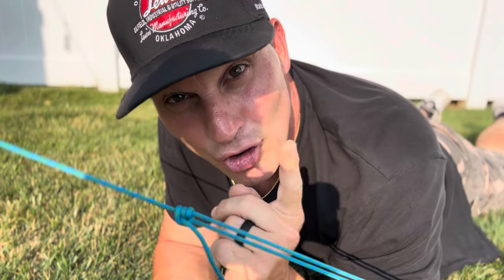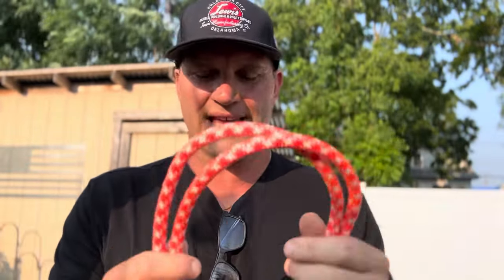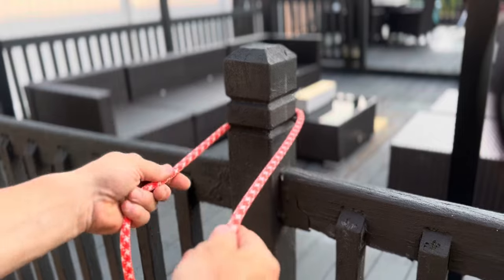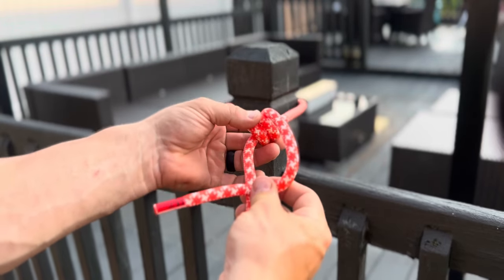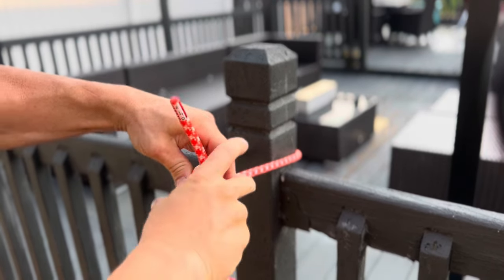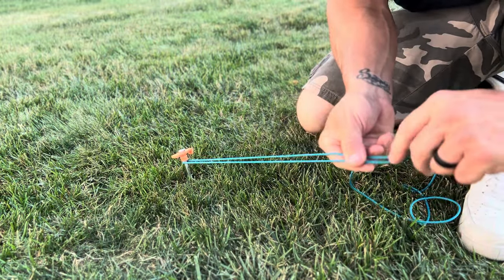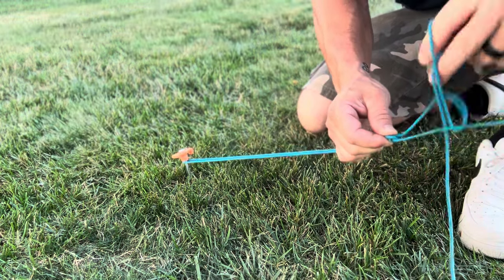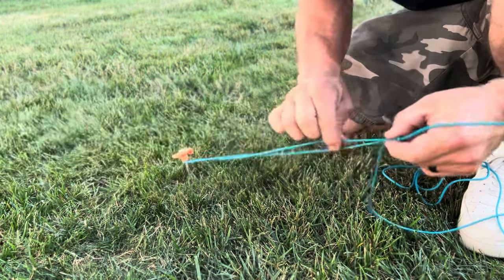How to tie a taut-line hitch knot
Tying a taut-line hitch knot is essential when exploring the outdoors. This is a great adjustable loop knot for lines under tension! In todays video I show you how to simply tie the taut-line hitch knot!

00:00 Introduction
00:26 There is only ONE way!
00:50 Taut-line Demo
03:15 Using 550 cord!
05:35 Thanks for watching!